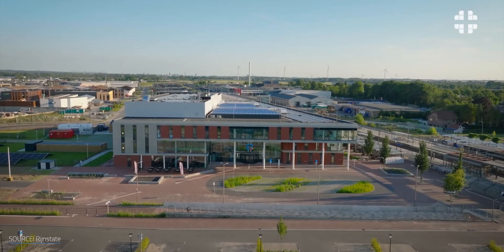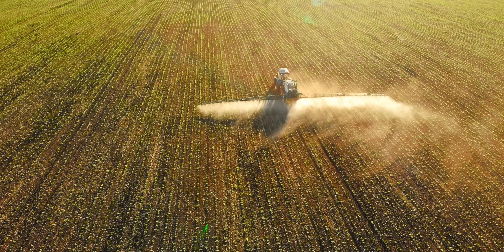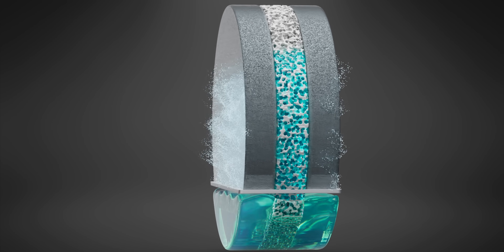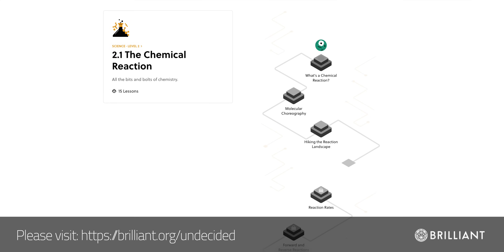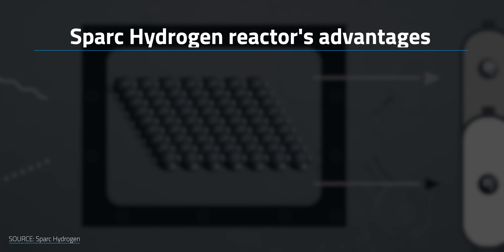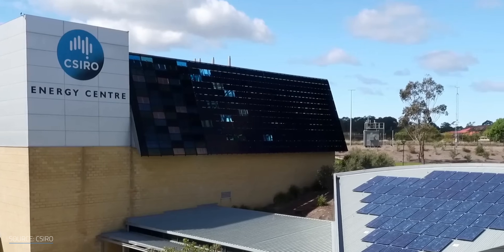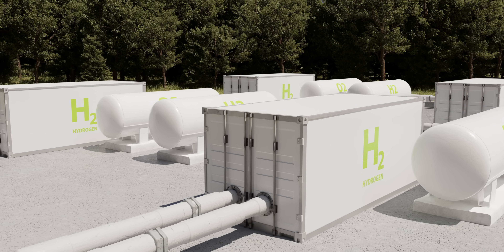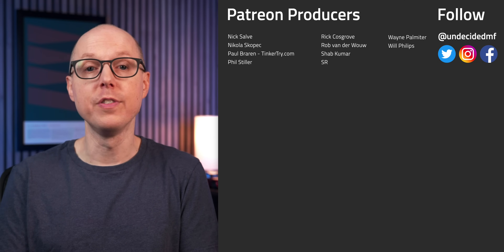Why Hydrogen DOES Have a Future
In the summer of 2023, the Rijnstate hospital of Elst, The Netherlands opened its doors. What makes this particular campus interesting is how it generates its energy. Heat pumps, PV panels, and an electrolyzer all work in concert to maintain a constant supply of power. The building collects energy from over 1,300 solar panels located on both the roof and the ground floor. When there’s a surplus of solar, that energy goes toward electrolysis, the splitting action that produces hydrogen. This then allows for hydrogen fuel cells to kick in as a form of reserve power when the sunnier supplies are low.